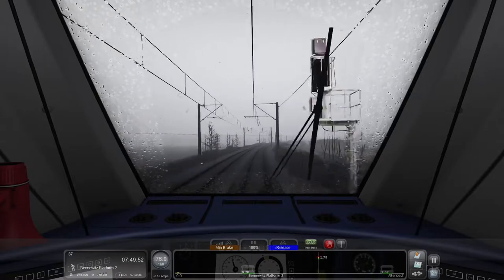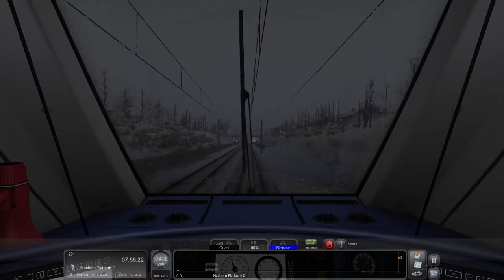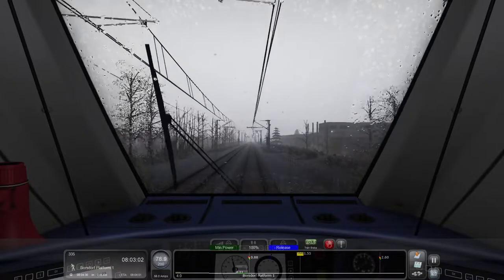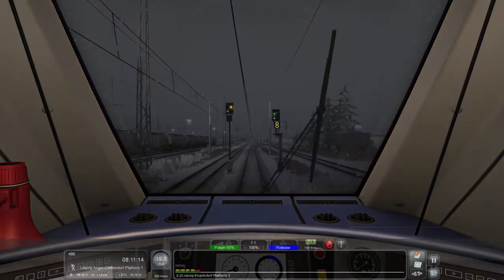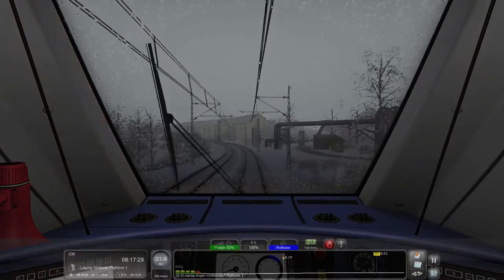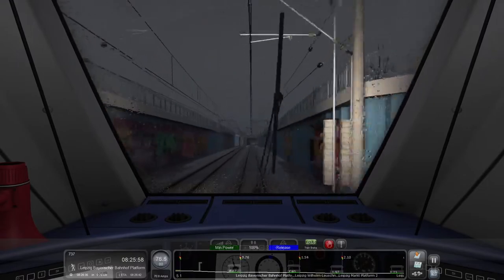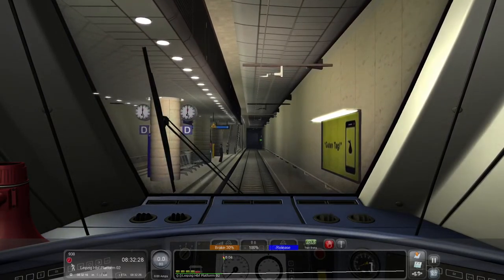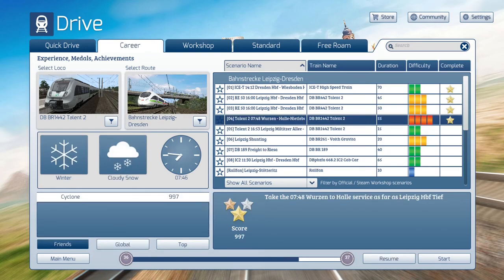Talent 2 0748 Wurzen to Halle Nietleben (Bahnstrecke Leipzig-Dresden)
Our first time heading through the underground section.  Station stops very close to each other near the end.  There is an interesting quirk thrown in at the end of this one...

00:00 Introduction
01:32 Wurzen Setup
04:03 Wurzen to Bennewitz
07:26 Bennewitz to Altenbach
09:58 Altenbach to Machern
13:48 Machern to Gerichshain
16:31 Gerichshain to Borsdorf
20:44 Borsdorf to Leipzig-Engelsdorf
24:47 Leipzig-Engelsdorf to Leipzig-Anger-Crottendorf
30:25 Leipzig-Anger-Crottendorf to Leipzig-Stötteritz
32:39 Leipzig-Stötteritz to Leipzig-Völkerschlachtdenkmal
34:37 Leipzig-Völkerschlachtdenkmal to Leipzig MDR
37:37 Leipzig MDR to Leipzig Bayerischer Bahnhof
39:36 Leipzig Bayerischer Bahnhof to Leipzig Wilhelm-Leuschner-Platz
41:13 Leipzig Wilhelm-Leuschner-Platz to Leipzig Markt
43:21 Leipzig Markt to Leipzig Hbf
44:63 Conclusion
47:25 Wait, What?
48:43 Testing Things